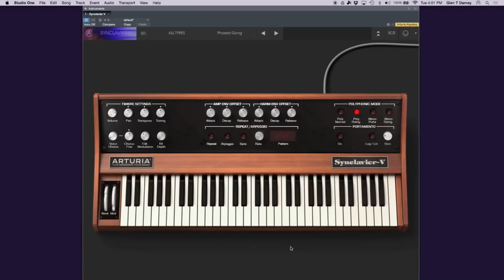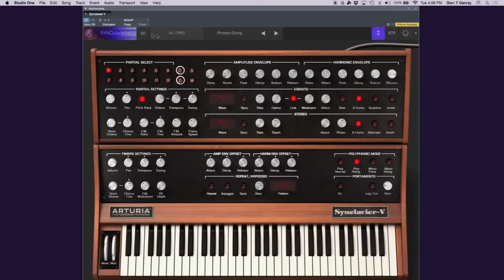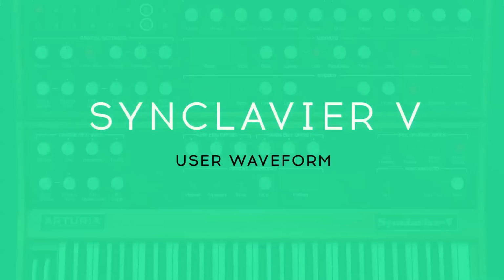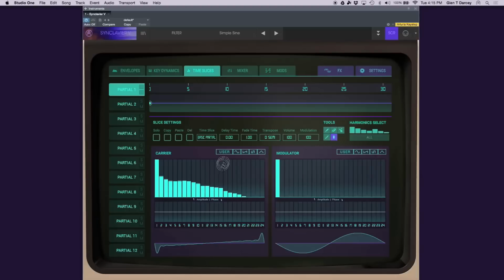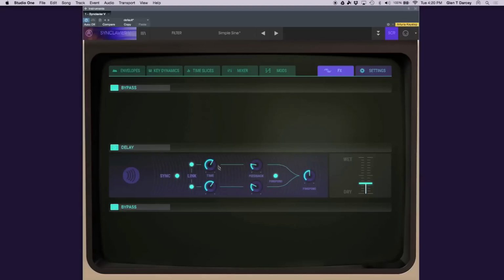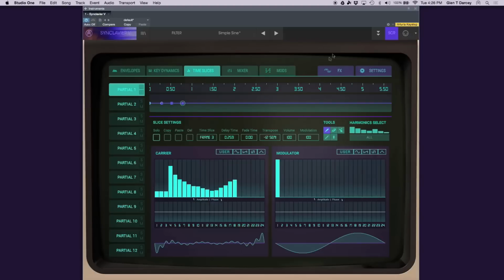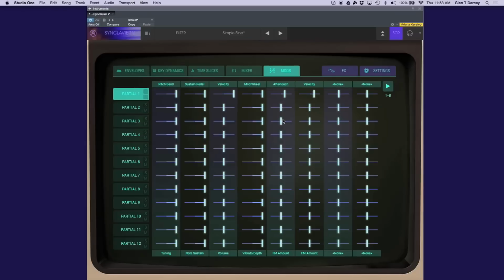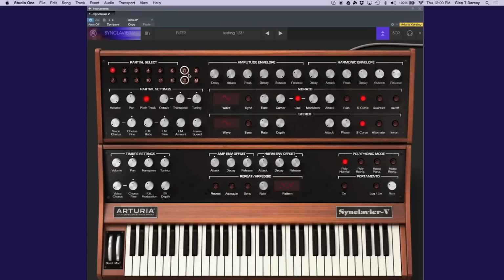Arturia Synclavier V Tutorial Part 2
Arturia has recreated the Synclavier, this highly revered hit maker in partnership with original programmer Cameron Jones, delivering the immense rich textures and creative palette of this vintage instrument, while dramatically improving it to let you blaze new musical trails today with sounds never heard before.

TIMBRE PAGE 00:27
PARTIAL VIEW 2:30
FM SYNTHESIS 4:27
USER WAVEFORM 8:42
ENVELOPE SCREEN 10:21
ADDITIVE SYNTHESIS 12:18
TIME SLICES 12:23
EFFECTS 16:46
SEQUENCES 19:31
MODULATION MATRIX 22:33
PARTIAL COPY 25:16